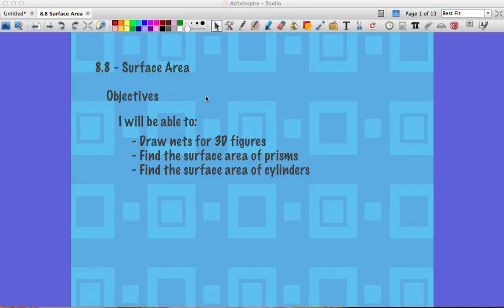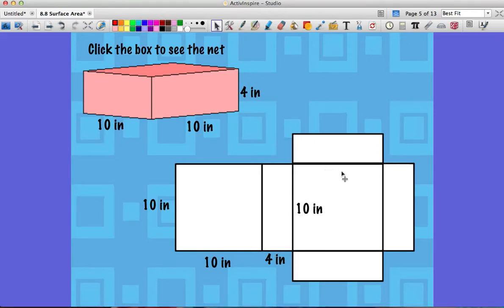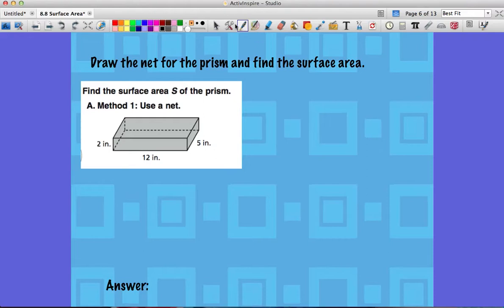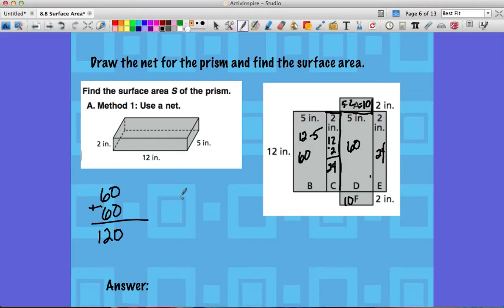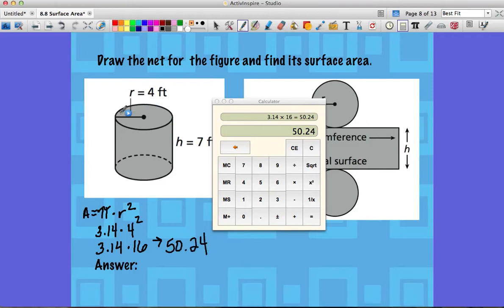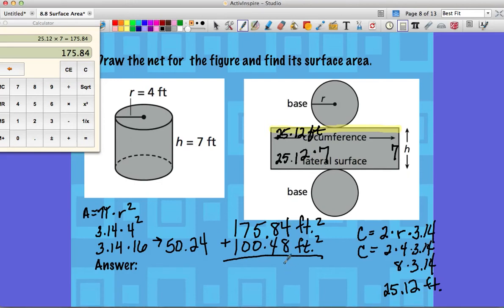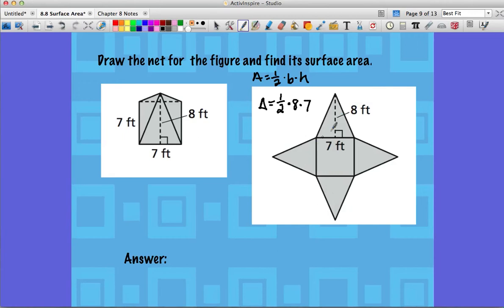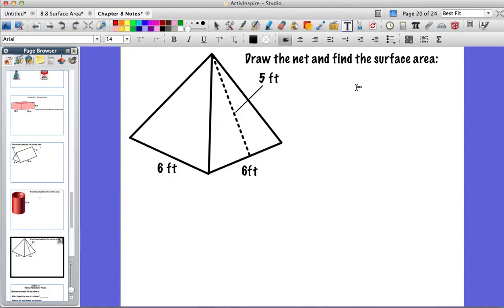8.8-2 - Surface Area